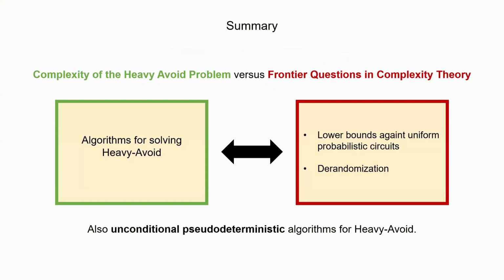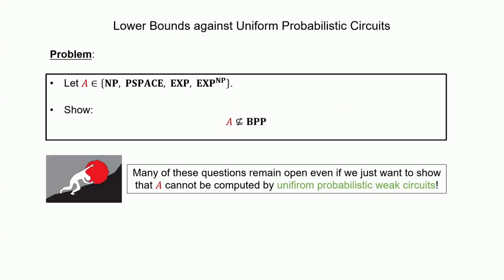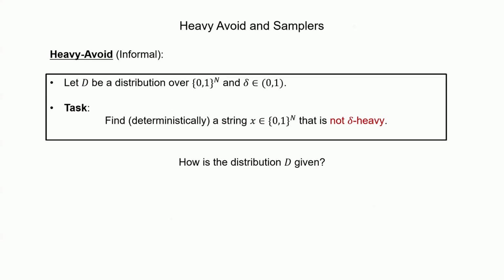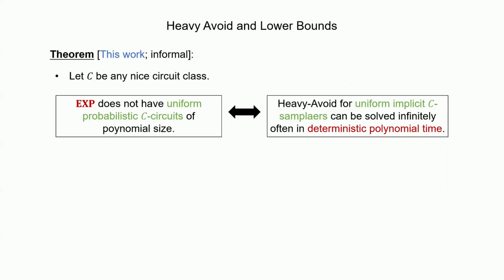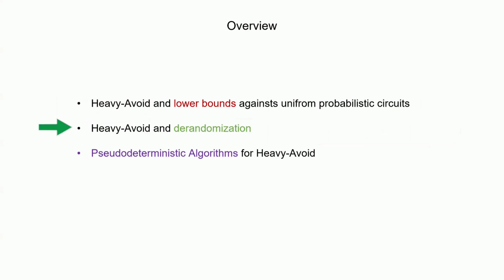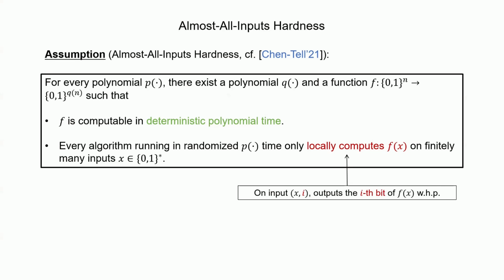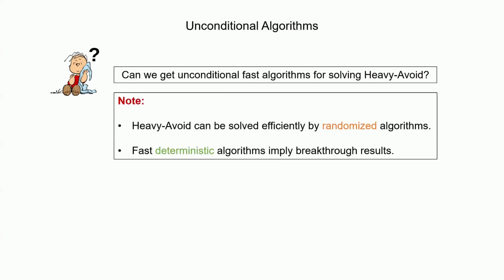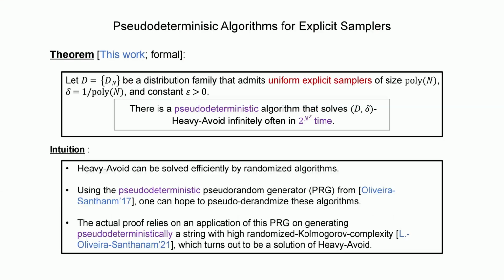FOCS 2024 10C On the Complexity of Avoiding Heavy Elements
Talk by Zhenjian Lu, joint work with Igor Oliveira, Hanlin Ren, Rahul Santhanam

Title: On the Complexity of Avoiding Heavy Elements